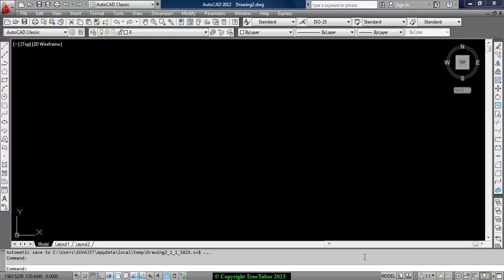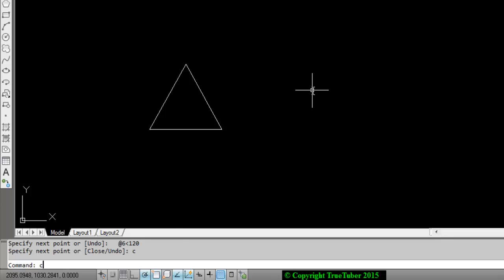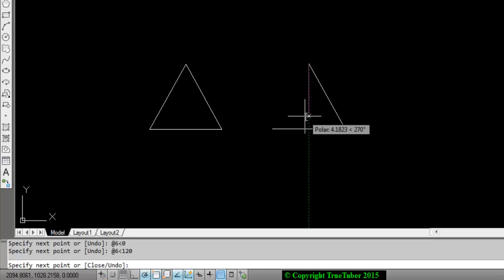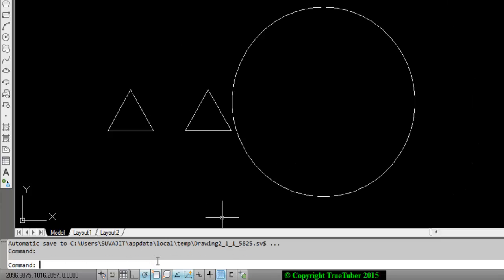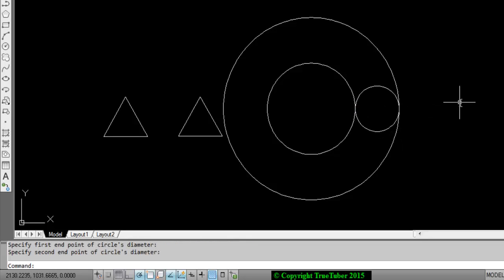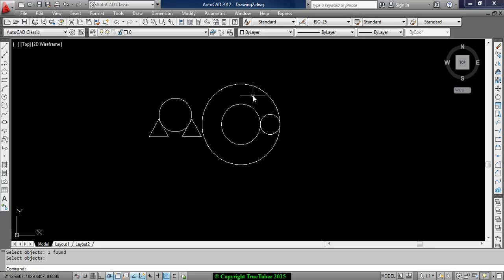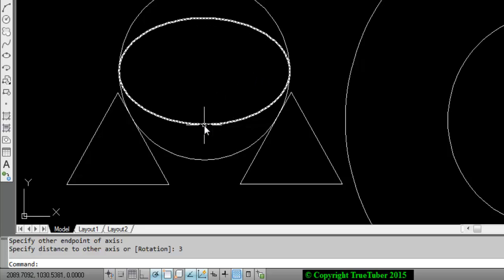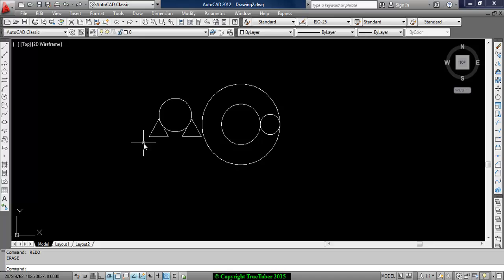How to Draw Circle Ellipse Triangle (AutoCAD)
This Video thoroughly show you how to draw circle ellipse triangle in AutoCAD 2012.